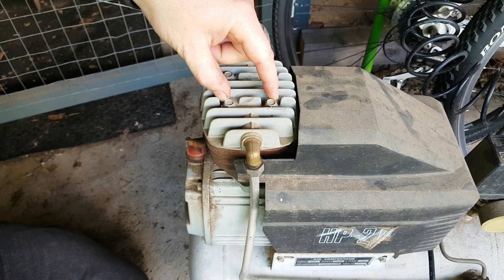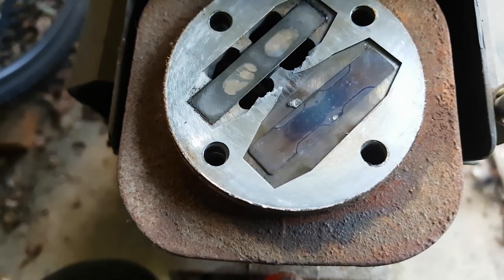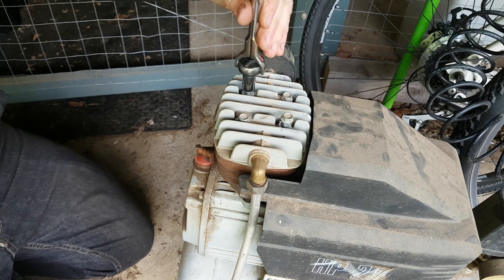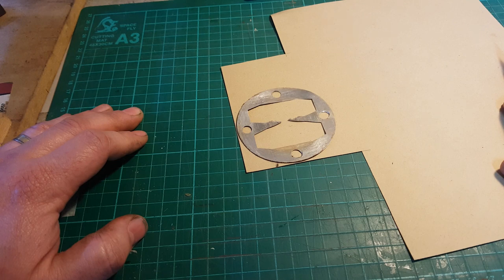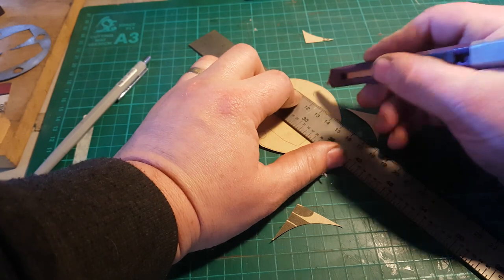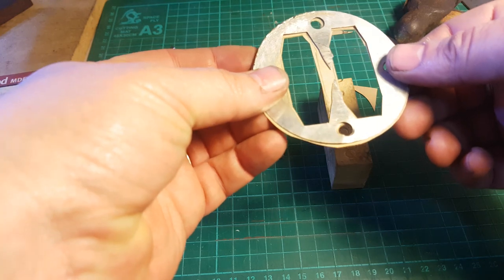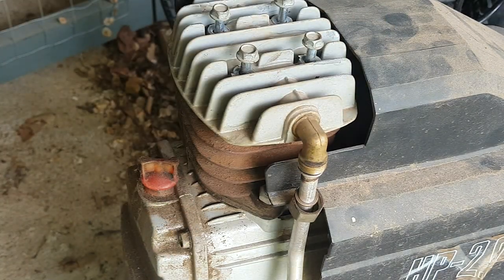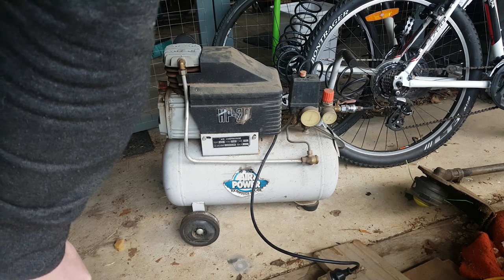Air Compressor Head Gasket Fix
While using my air compressor recently, I noticed the change in sound it made suddenly, and then it struggled to air up to the point of triggering the shut off.
I thought it was going to be a broken reed valve in the head, but it turned out to be the head gasket had blown through.
Replacements can be bought, but with a little research online, I found people were having success making their own, so I decided to give that a try.
So far, the hand made gasket is holding up. I've used the compressor a bit since recording this video, and there are no signs yet of it failing.